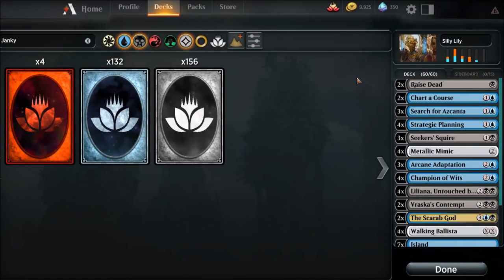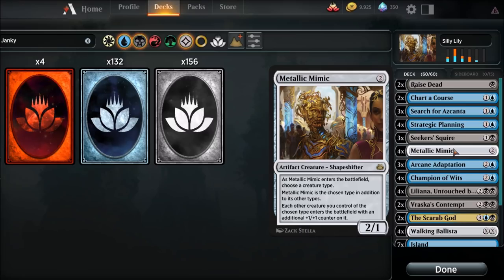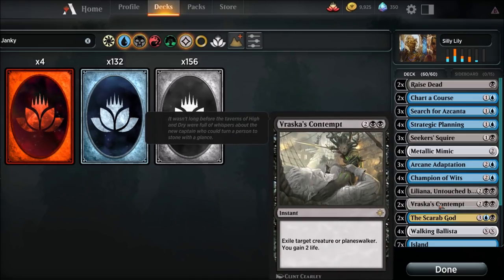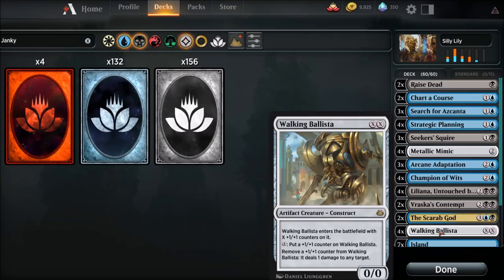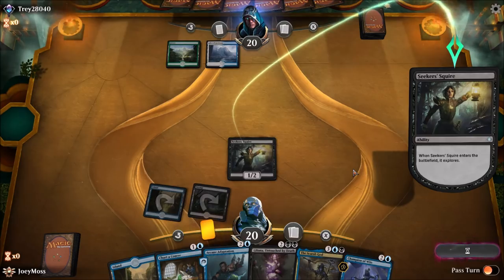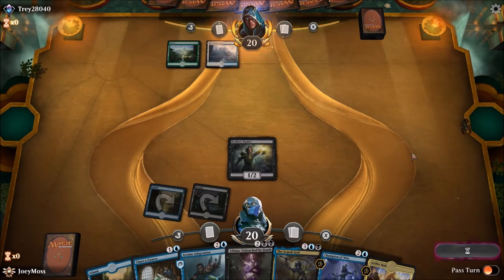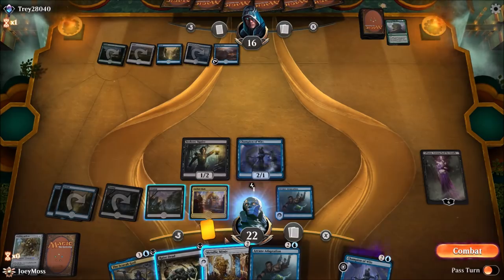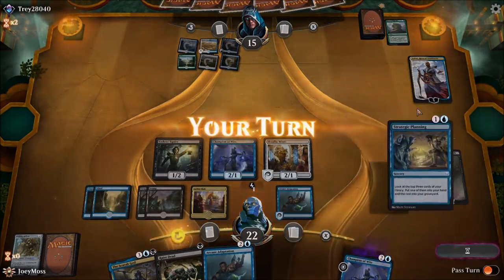Infinite Combo Deck MTG Arena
Silly Lilly is just that, Silly.  Getting this combo to go off may not be the easiest thing but when it does you lock up the game and slowly and painfully destroy your opponent.

-Fan Mail-